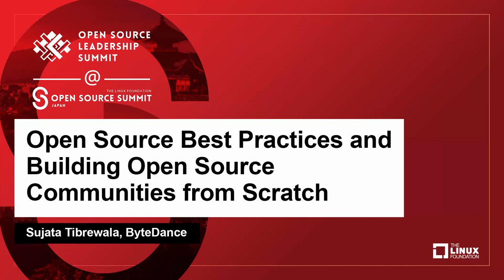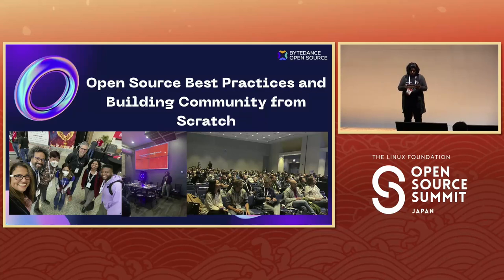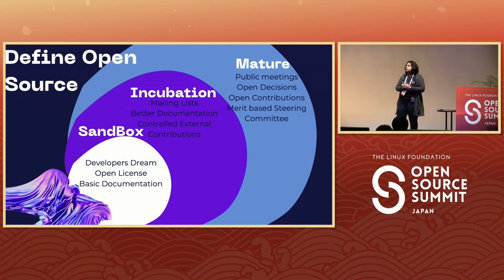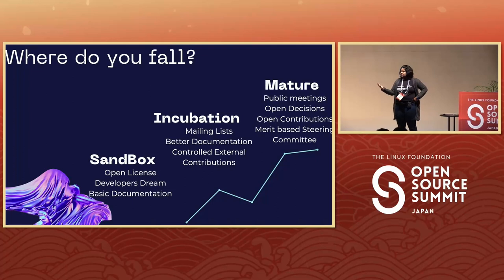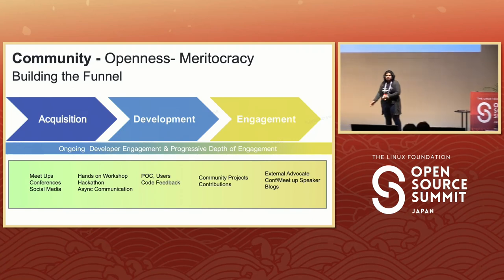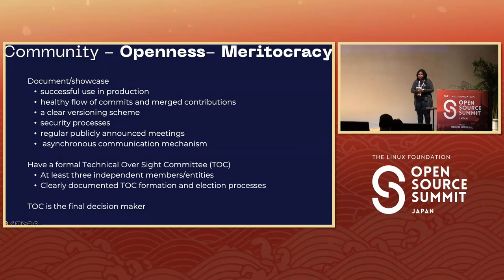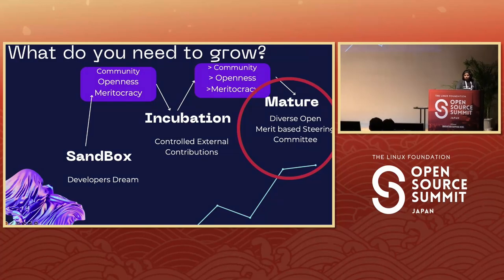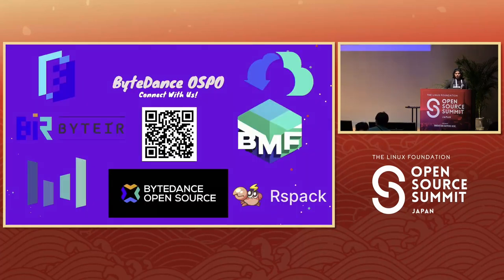Open Source Best Practices and Building Open Source Communities from Scratch - Sujata Tibrewala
Open Source Best Practices and Building Open Source Communities from Scratch - Sujata Tibrewala, ByteDance

Working in Open source and creating a community for a fledgling open-source project is more than just throwing code off the wall. You may have the best code in the world but if the developers a) don't know about it, b) feel safe and heard in the community, and c) are confident about the long-term sustainability of the project, your code may just end up being open source, but little else, with you being the lone steward, begging for outside contributors and maintainers. Based on our experience of growing various open-source communities from scratch we will talk about creating frameworks where developers from competing organizations not just feel safe but also welcome and are given due credit and limelight commensurate to their contribution. Working and leading in open source is really a test of leadership skills where you have no influence or authority other than your merit and your ability to listen, understand, and problem-solve while keeping the developer's interest at the center of everything. In this new world customers seldom care about proprietary solutions since they all want flexibility, and hence navigating the world of open source while also ensuring the business keeps getting customers and keeps making money is always a challenge. This Bird of Feather would encourage discussion on experience in corporate and open-source grassroots managing competing priorities.